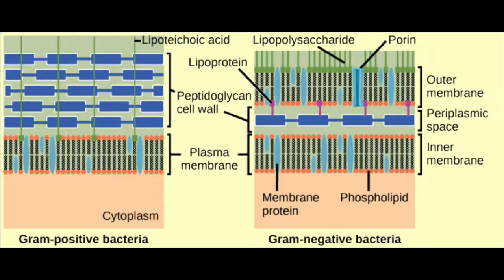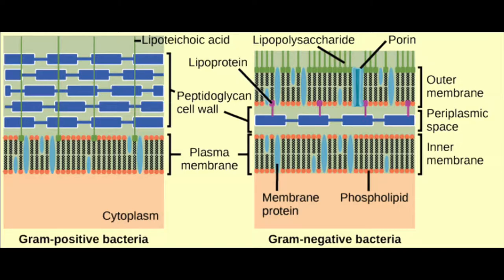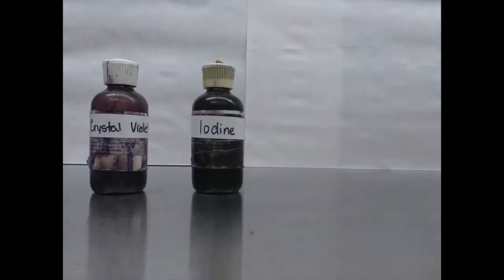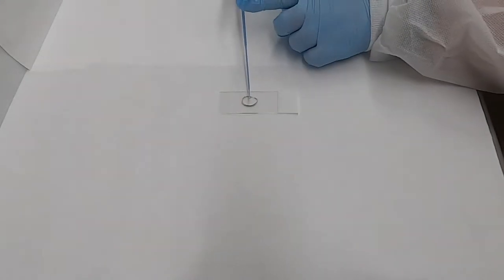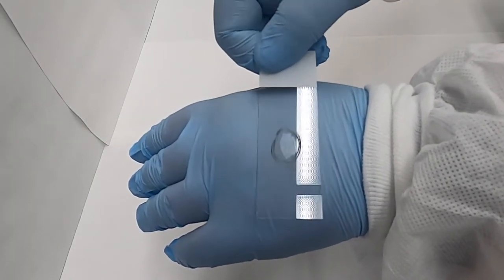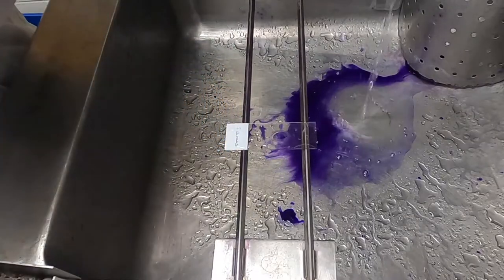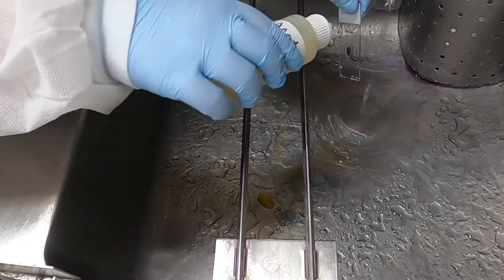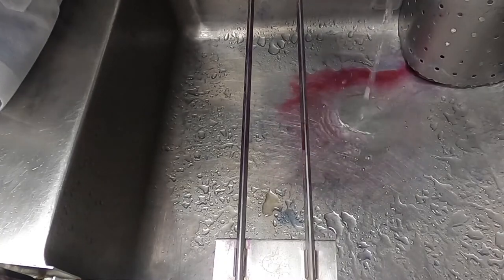How to do a Gram-Stain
In this video, the basic procedure for performing a Gram-stain will be demonstrated.